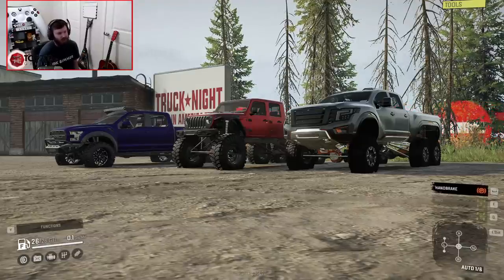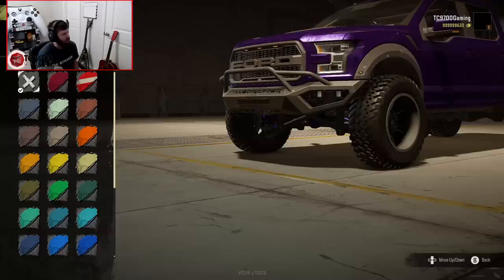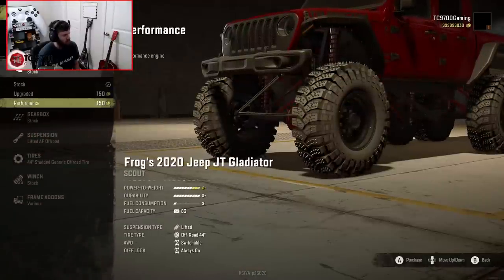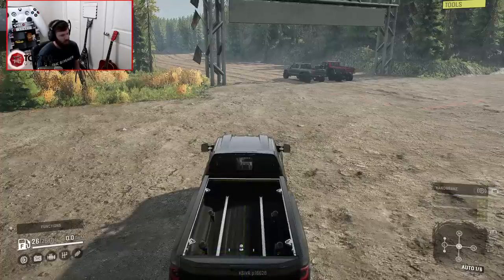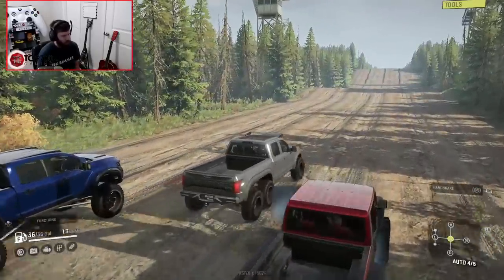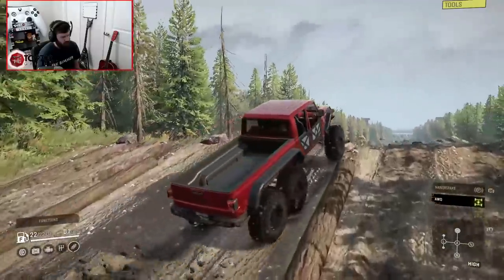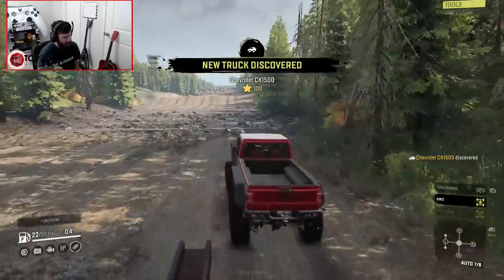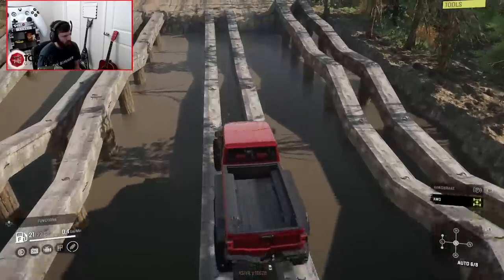SnowRunner: What is THE ULTIMATE 6X6!? Let's Find Out! Velociraptor vs Gladiator vs Maximus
SnowRunner: What is THE ULTIMATE 6X6!? Let's Find Out! Velociraptor vs Gladiator vs Maximus | TC9700Gaming

Welcome back to SnowRunner!! This time, we're taking 3 6x6s out to the truck night in America map to see which one is best!